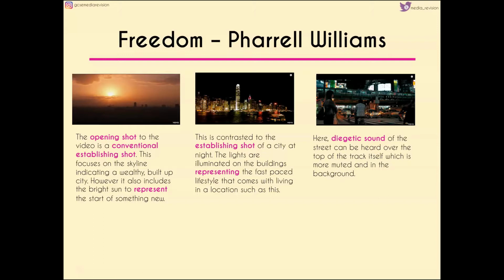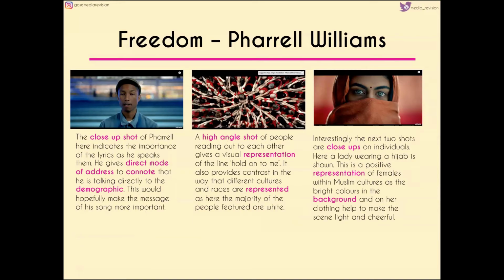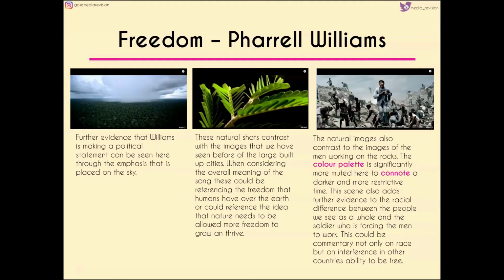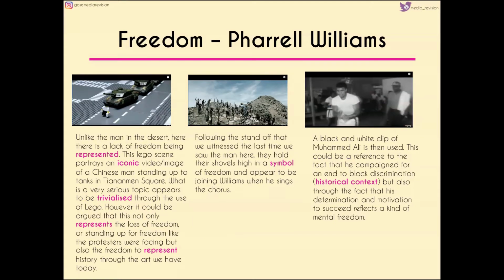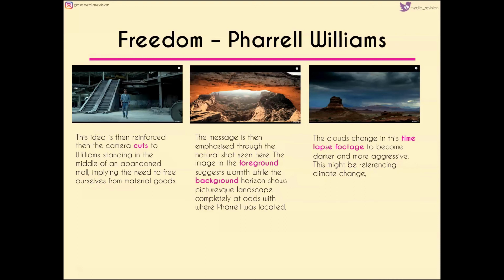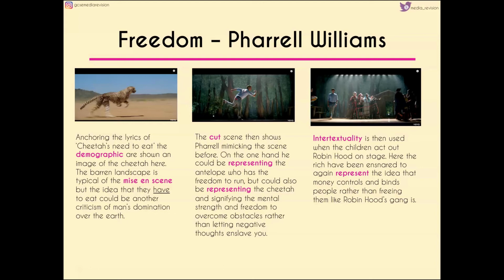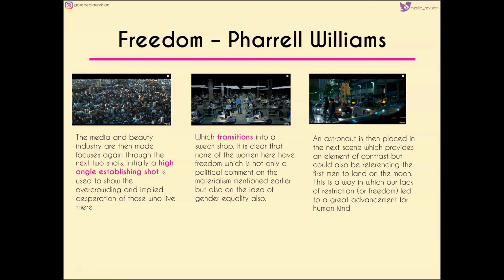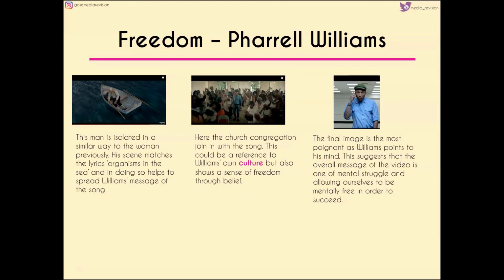Freedom - Case Study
An in depth look at Pharrell Williams's 'Freedom'!

Thanks so much to M12 productions for their video which really helped me get into this music video!